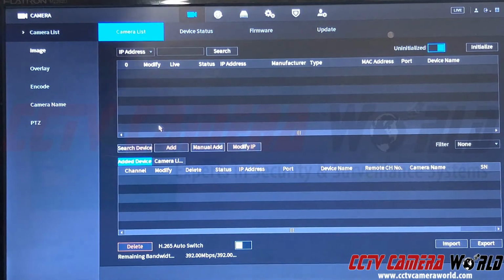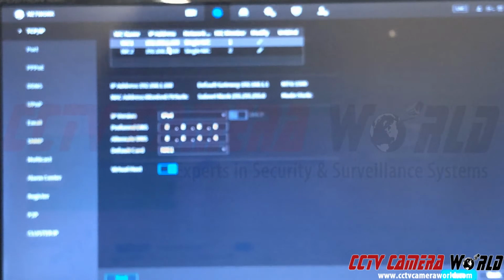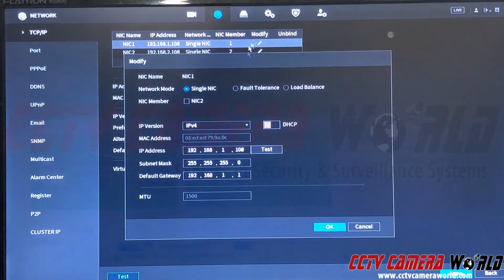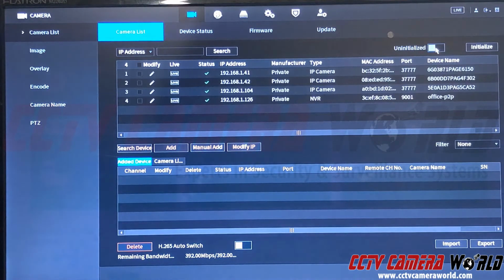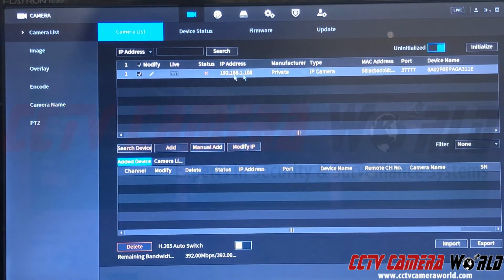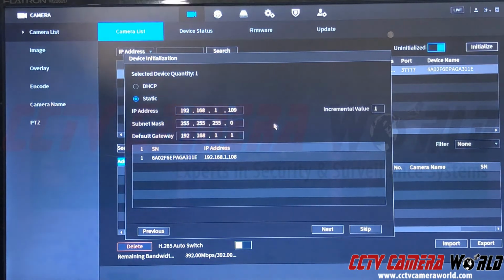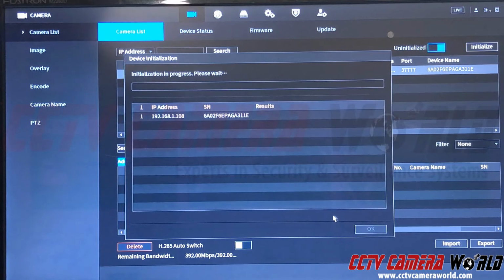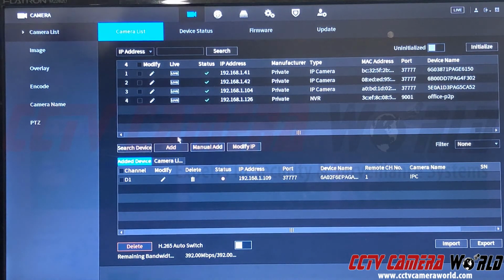How to initialize an IP camera using an NVR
In this video we show how easy it is to initialize a camera using an NVR. This process simplifies initialization because it does not require a separate power supply or computer.